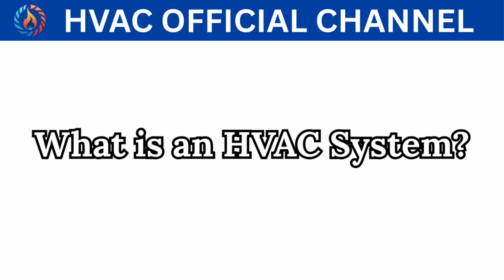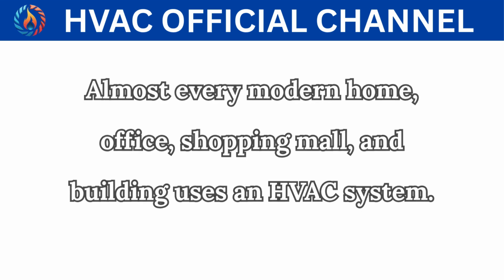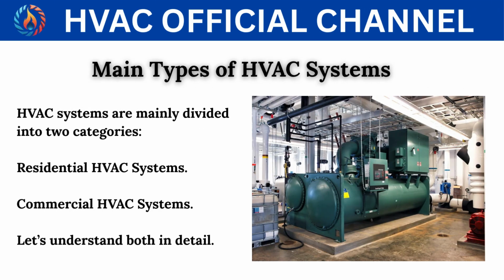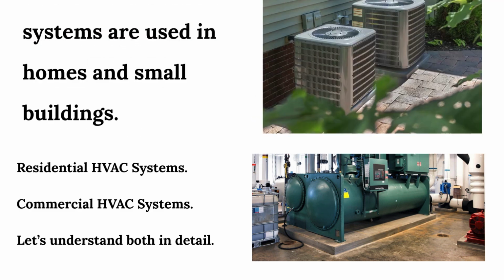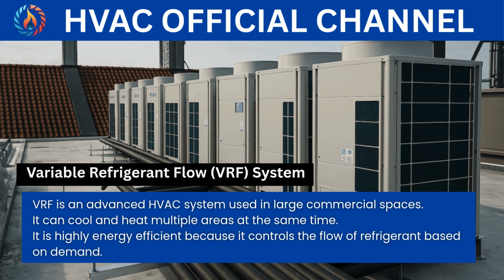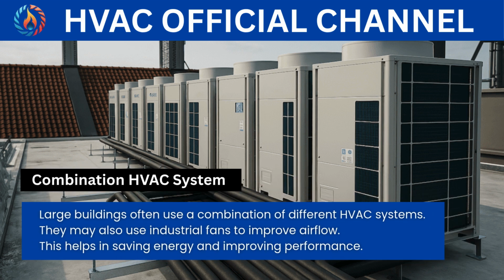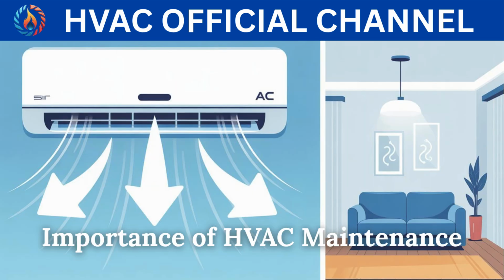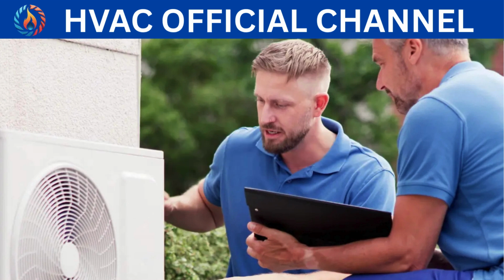What You Need to Know About HVAC Systems (Beginner’s Complete Guide)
In this video, you will learn everything you need to know about HVAC systems in a simple and easy way.

We explain what HVAC is, how it works, and the different types of HVAC systems used in homes and commercial buildings. This beginner-friendly guide will help you understand heating, ventilation, and air conditioning step by step.

Whether you are a student, homeowner, or beginner HVAC technician, this video will give you a complete understanding of HVAC systems.

 Topics Covered:

What is HVAC?
Types of HVAC systems
Residential vs commercial HVAC
Air quality and ventilation
HVAC maintenance basics

This video is perfect for beginners who want to start learning HVAC from zero.